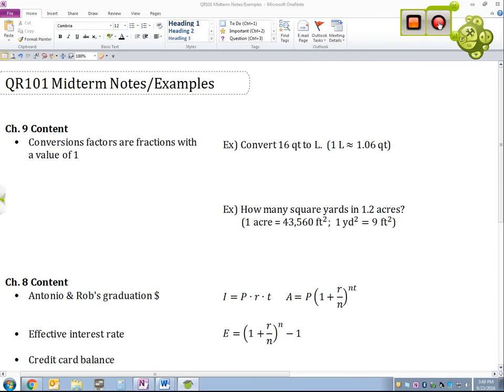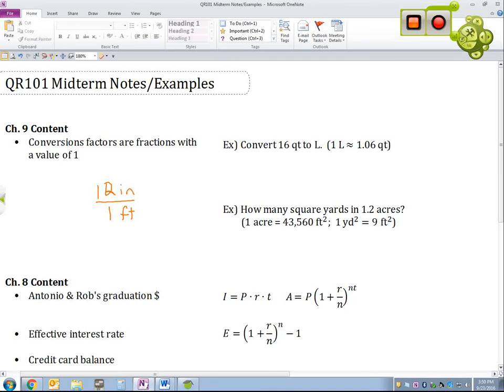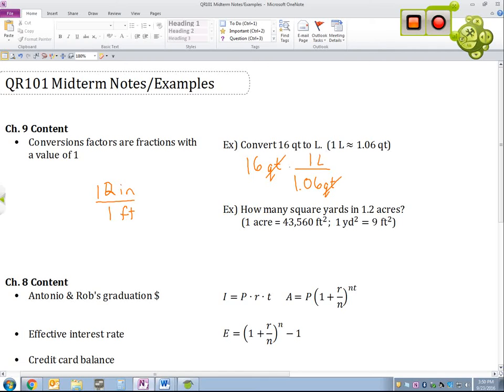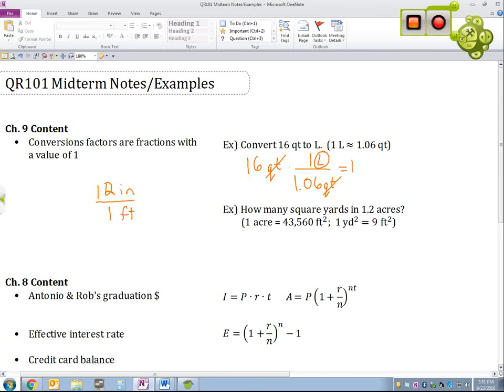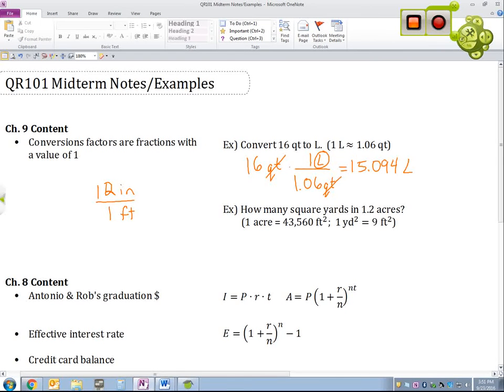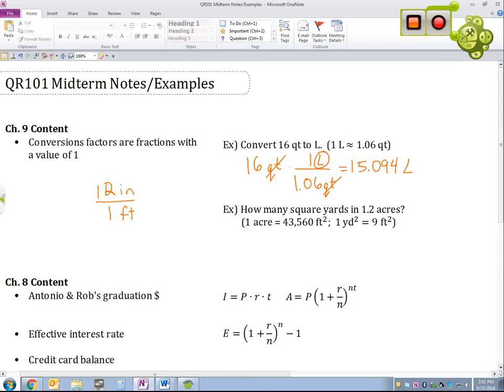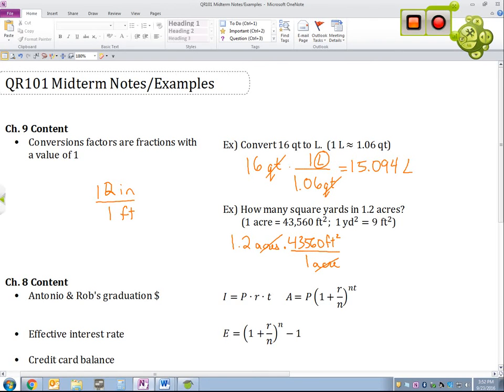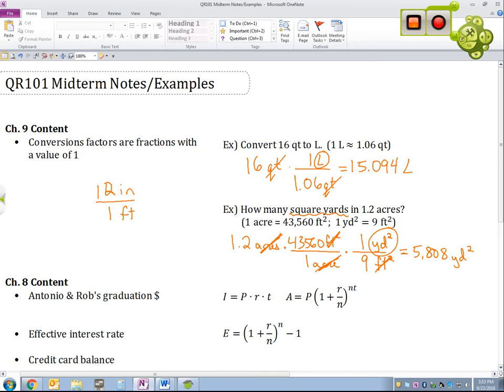Ch 9 Conversions